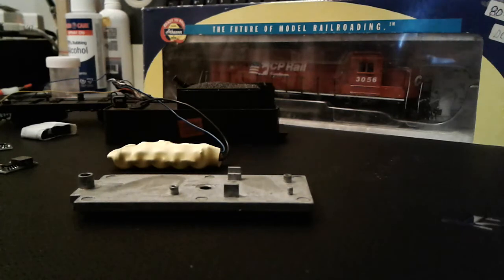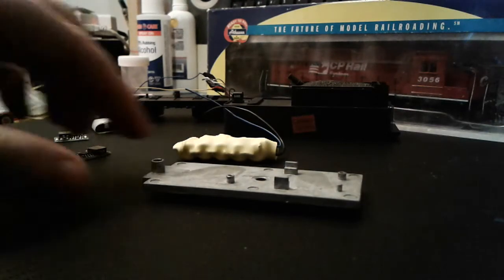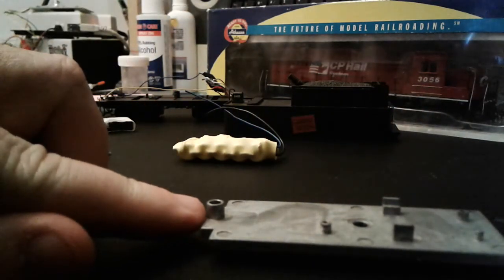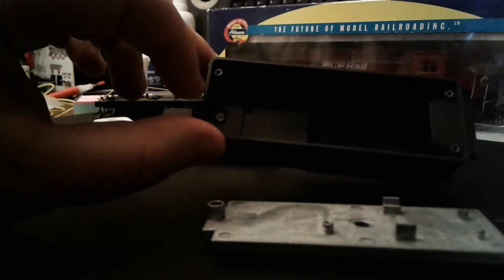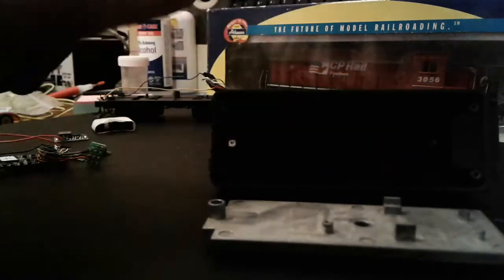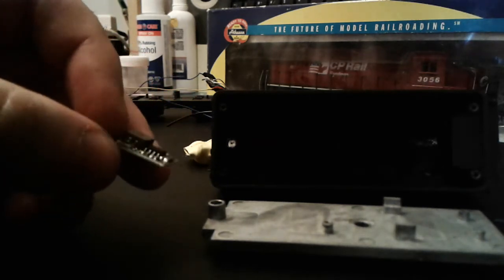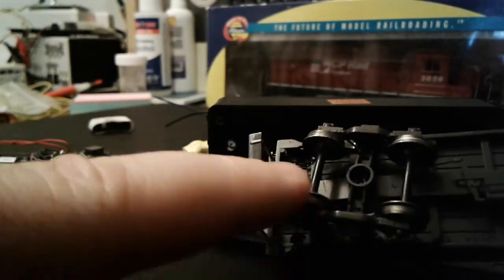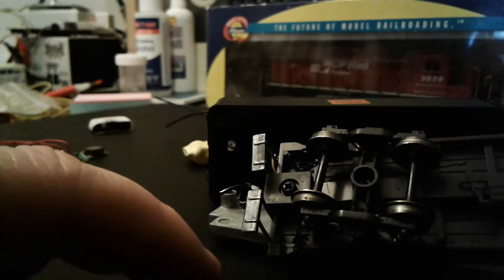21 pin to 8 pin Pt 6 quick update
Just a quick update video